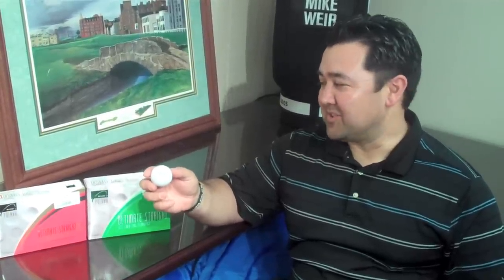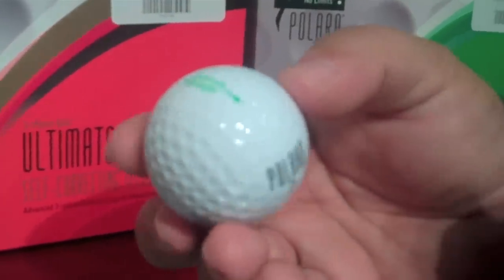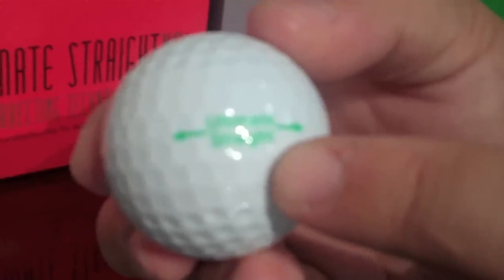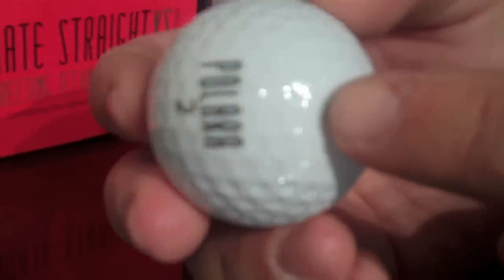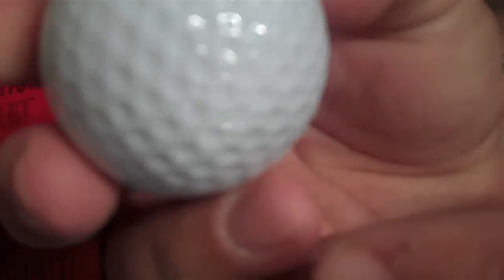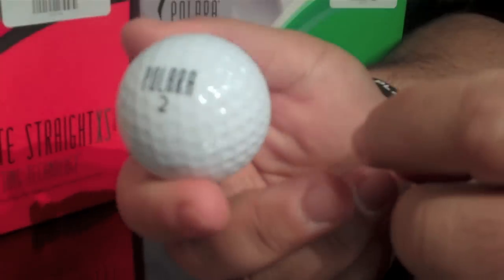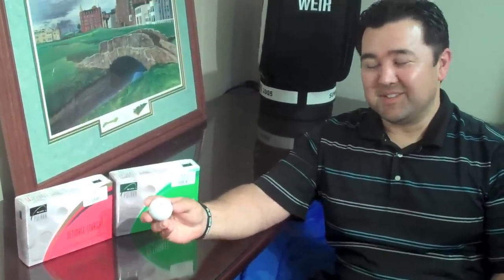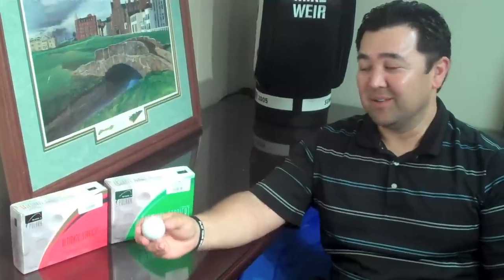Polara Ultimate Straight Golf Ball - Product Review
we have been really excited to talk about the Polara Ultimate Straight golf ball.  We carry the 2 and 3 piece balls and we love them.  The dimples on the golf ball have a distinct pattern along the equator of the ball, thus reducing hooking and slicing for up to 75%.  Great golf balls to improve your game.  Thanks.